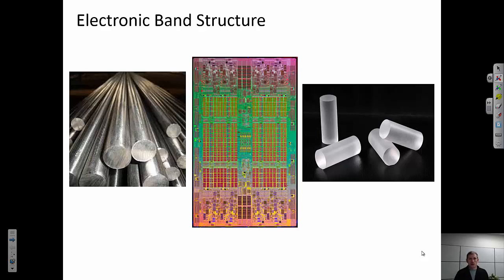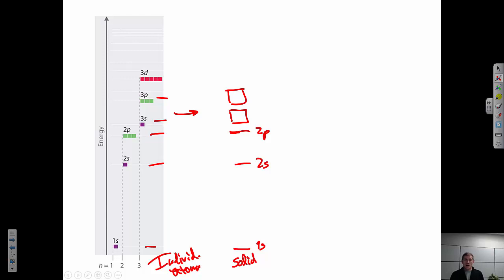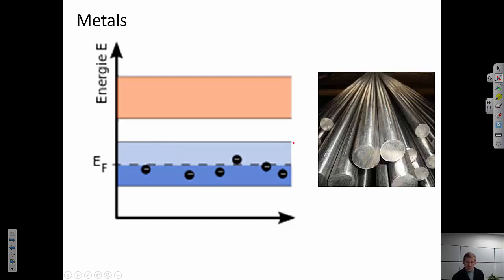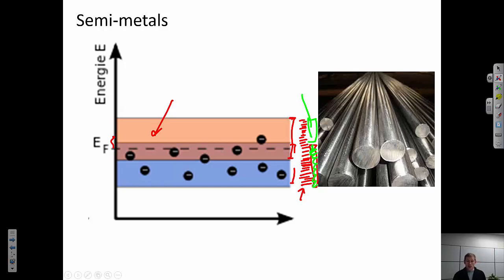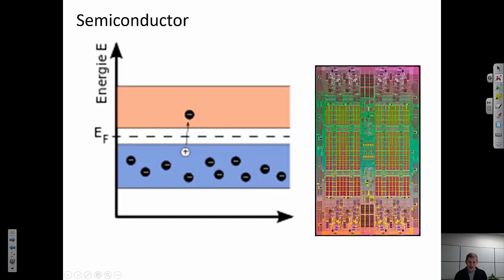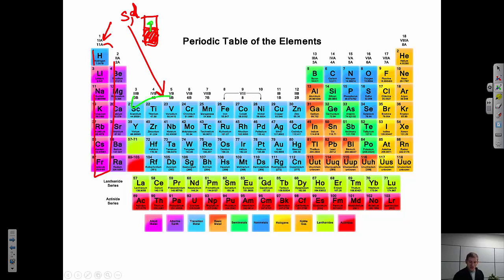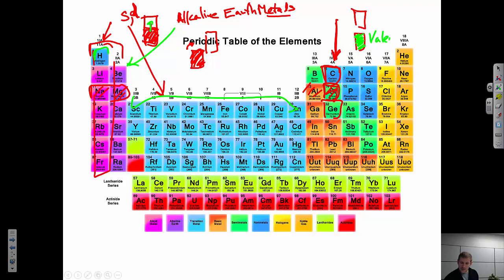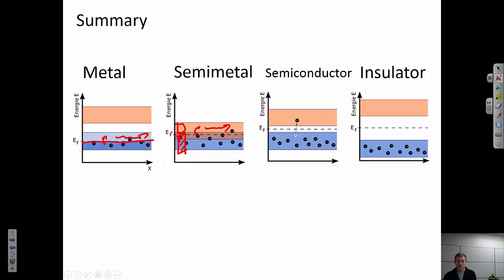Electronic Bands in Metals, Semiconductors, Insulators {Texas A&M: Intro to Materials (MSEN 201)}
Tutorial introducing the electronic band structure in metals, semi-conductors, and insulators.